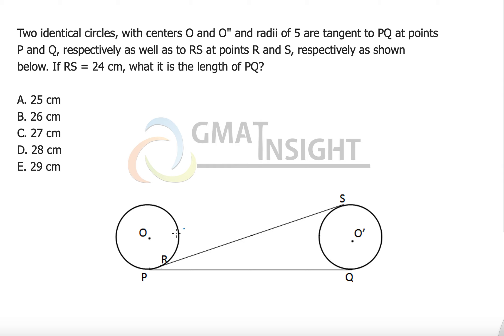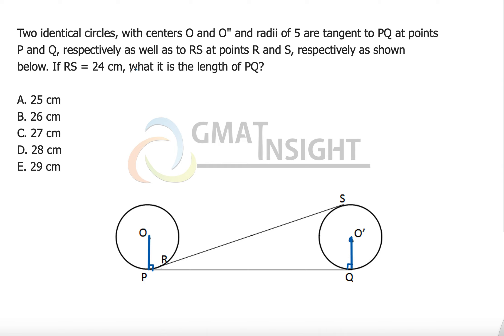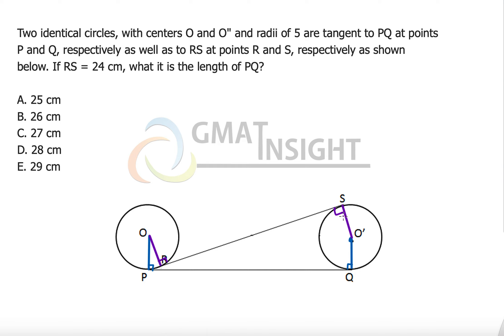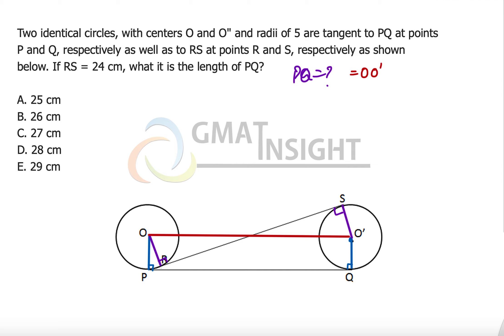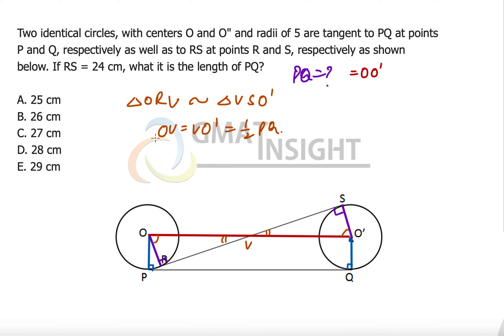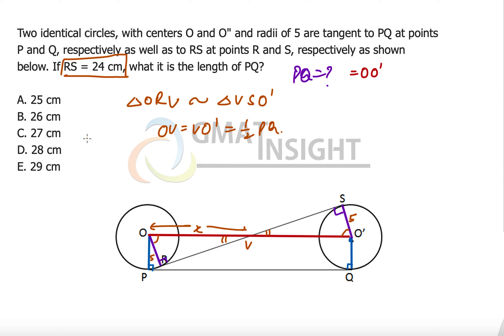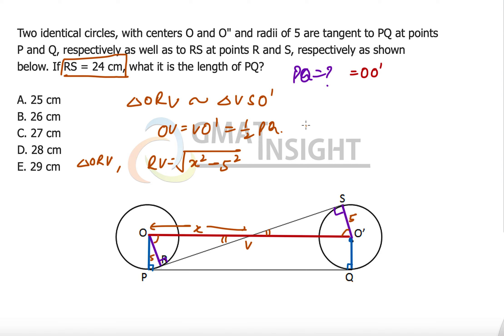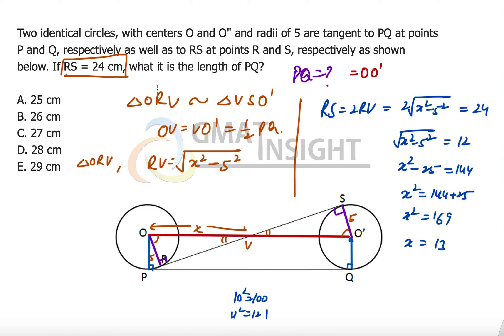Circles 33 Direct and transverse tangent Geometry GC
Two identical circles, with centers O and O" and radii of 5 are tangent to PQ at points P and Q, respectively as well as to RS at points R and S, respectively as shown above. If RS = 24 cm, what it is the length of PQ?

E. 29 cm